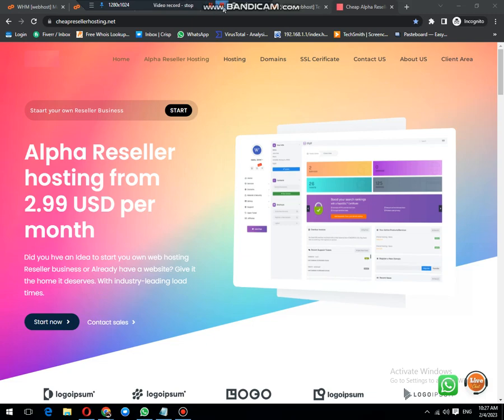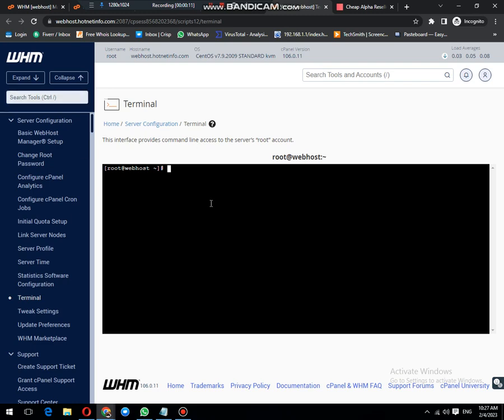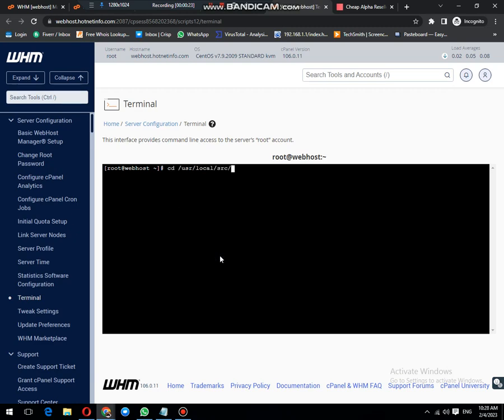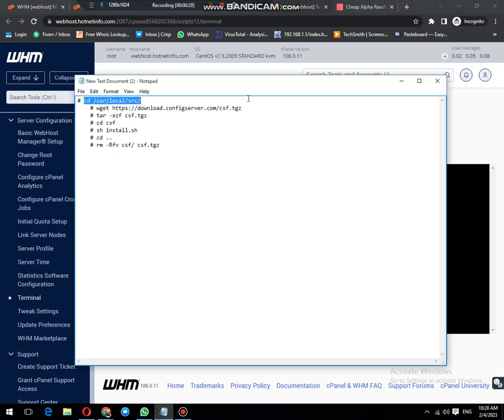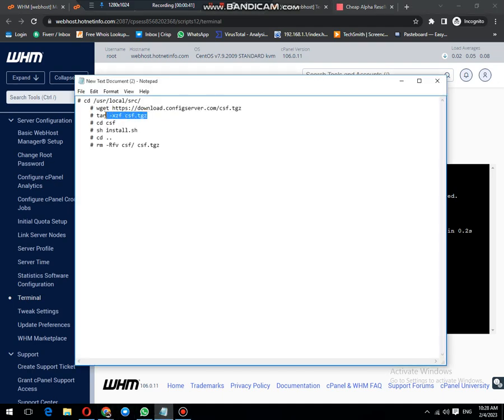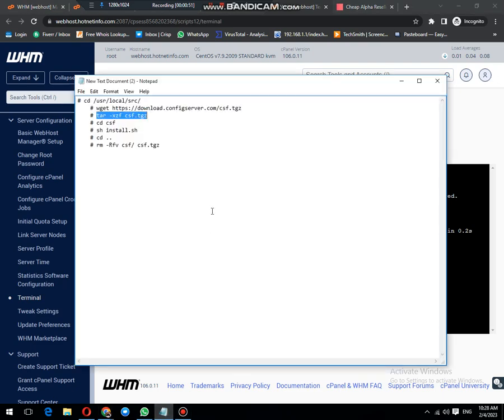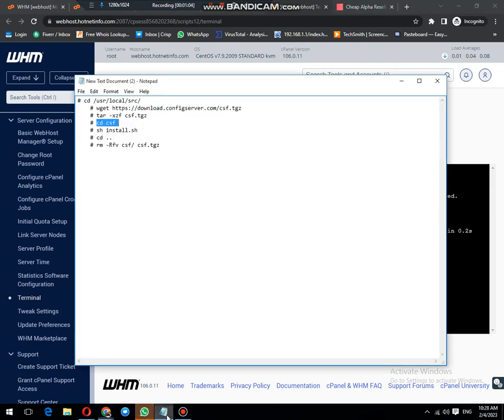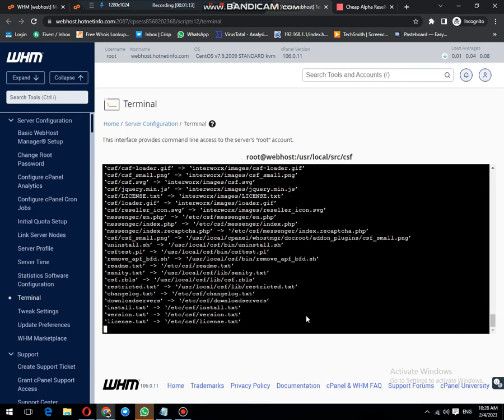How to install CSF Firewall on your server using SSH | Polly Host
Requied Commands to Run.
Install CSF: Log into your server as root, using SSH.

    # tar -xzf csf.tgz
    # cd csf
    # sh install.sh
You will see "Installation Completed".

    # cd ..
    # rm -Rfv csf/ csf.tgz

Polly Host is a Youtube Channel which is help full To learn about online earning and Complication that you face while creating a Website or issues about hosting Speed optmization and a lot of thing If u need any help from any thing then u may contact with us with type Your Comment in comment Box.